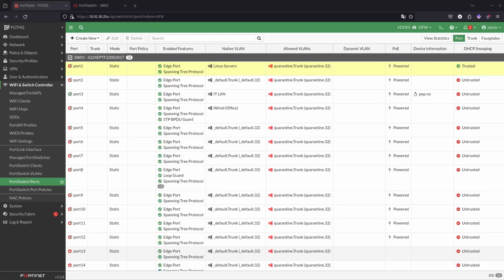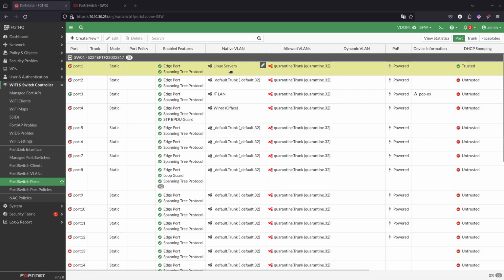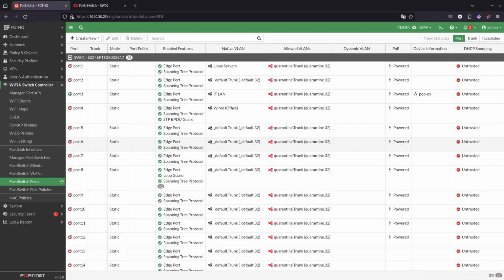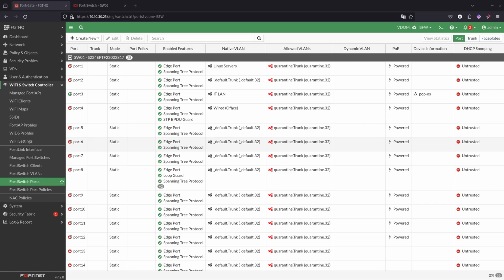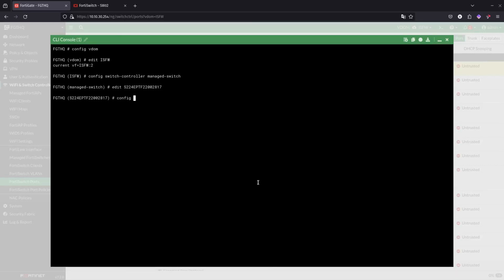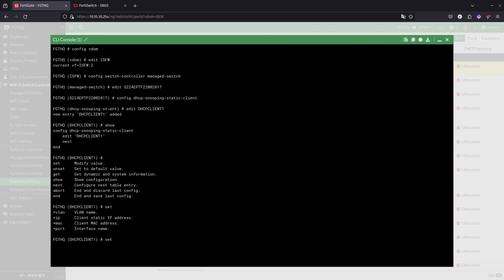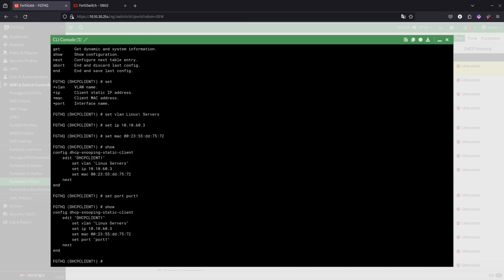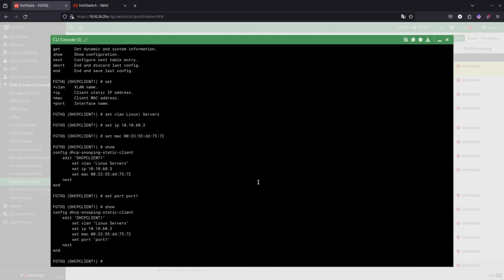FortiSwitch - Configuring DHCP Snooping Static entries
DHCP Snooping is a security technique implemented on Layer 2 network switches to safeguard your network from unauthorized DHCP servers and malicious DHCP traffic. It acts as a guardian at the data link layer, monitoring and filtering DHCP communication to ensure a secure and reliable DHCP environment.

Here's a deeper dive into how DHCP Snooping works:

Listening Mode: The switch with DHCP Snooping enabled actively listens to DHCP messages (DISCOVER, OFFER, REQUEST, ACK, and RELEASE) flowing through the network.

Validating DHCP Messages: It verifies the legitimacy of these messages by checking:

Source Port: DHCP messages should originate from trusted ports (typically pre-configured server ports) to prevent unauthorized devices from acting as rogue DHCP servers.
Message Format: The format and structure of the DHCP messages are compared against predefined standards to identify any malformed packets.
Building a Binding Database: As legitimate DHCP interactions occur, the switch creates a DHCP Snooping Binding Database. This database stores mappings between client MAC addresses (identifier for network devices) and their assigned IP addresses obtained through the authorized DHCP server.

Filtering Traffic: The switch uses the binding database to filter subsequent DHCP traffic. Only messages aligned with the established mappings (client MAC address and corresponding IP) are allowed to pass through. Messages originating from unauthorized sources or with inconsistencies are discarded, preventing rogue DHCP servers from interfering.

Benefits of DHCP Snooping:

Enhanced Security: It safeguards your network from rogue DHCP servers attempting to distribute malicious IP addresses or redirecting traffic.
Improved Network Efficiency: By filtering out invalid or unauthorized DHCP traffic, DHCP Snooping reduces network congestion and ensures legitimate clients receive IP addresses efficiently.
Protection from Man-in-the-Middle Attacks: DHCP Snooping helps mitigate man-in-the-middle attacks where attackers impersonate DHCP servers to intercept or manipulate network traffic.
Simplified Network Management: By limiting the number of DHCP servers and filtering traffic, DHCP Snooping simplifies network management by reducing the risk of conflicting IP address assignments.
Things to Consider:

Configuration: DHCP Snooping requires configuration on the network switch. This may involve specifying trusted ports for authorized DHCP servers and enabling the feature itself.
Compatibility: Not all network switches support DHCP Snooping. Ensure your switch has this capability before implementing it.
Limited Scope: DHCP Snooping works at Layer 2 and doesn't directly interact with the DHCP server itself.
Overall, DHCP Snooping is a valuable security measure for securing your network's DHCP infrastructure. It acts as a vigilant guard at the data link layer, filtering out unauthorized DHCP traffic and promoting a robust and secure network environment.